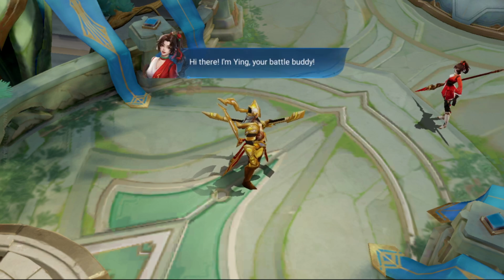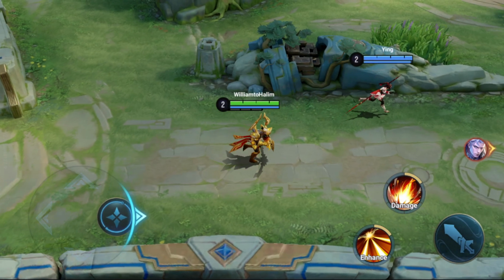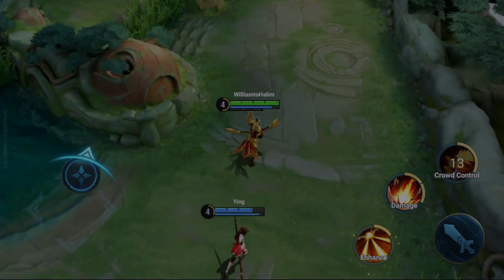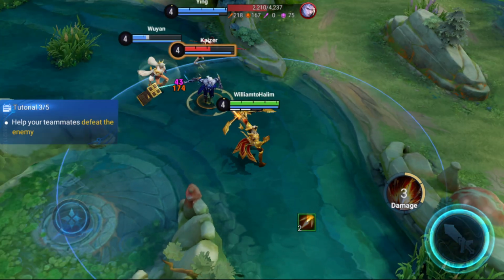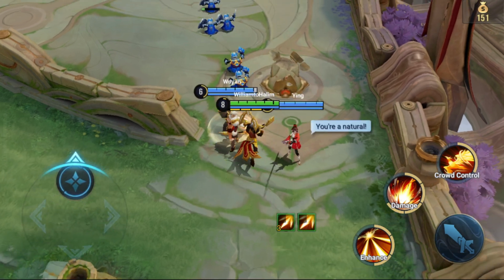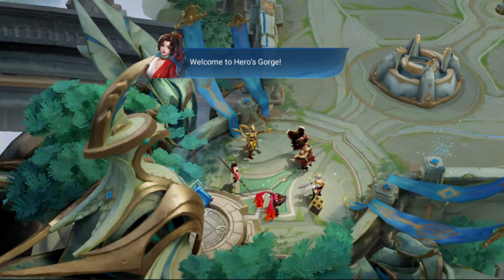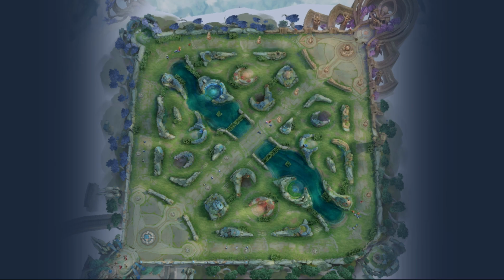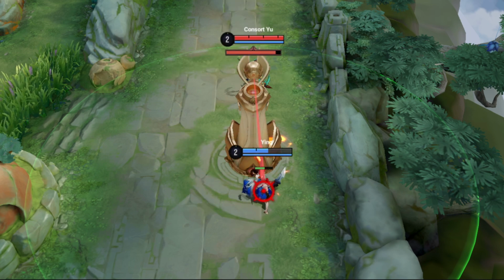Honor of Kings ● Gameplay ●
● DOWNLOAD ●

● INFORMATION ●
Genre Action MOBA
Size 1.55 GB
Online Yes
Language English, Indonesia, Chinese, Etc
Status Global Launch

● GAME DESCRIPTION ●
What's new
1、Xiao Qiao and Arli Hello Kitty collab skins now available.
2、Limited-time discount on some beach-series skins.
3、Limited-time discount on some heroes.
4、Total Purchases event available for a limited time only.
5、One-month Flash Sale Carnival event now available, with two flash sale skins released every Sunday.
6、New jungler hero Yao will launch on 7/02.
7、Group limit increased to 3.